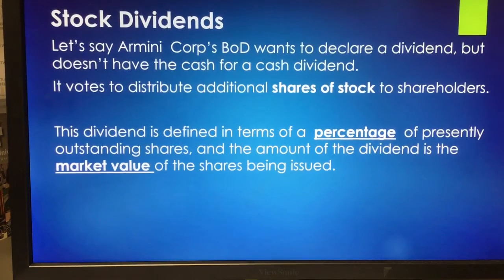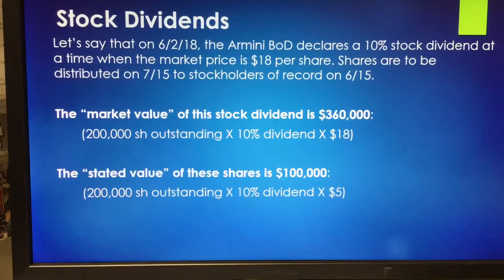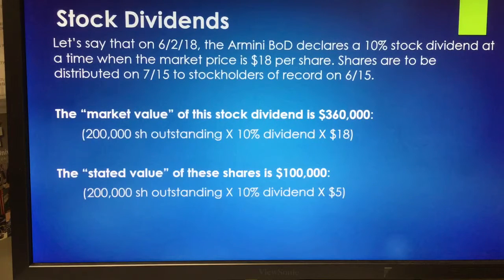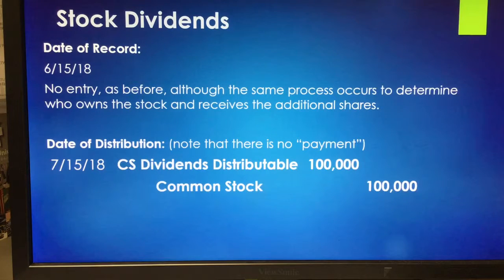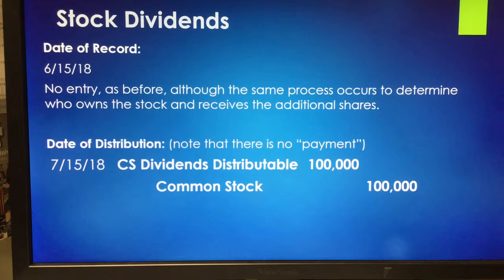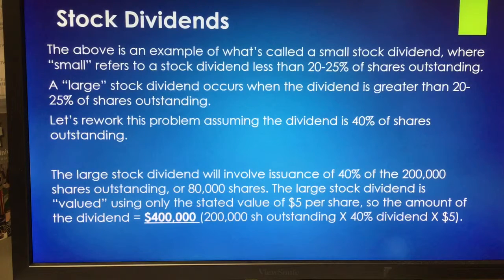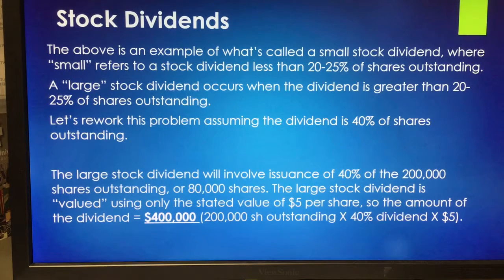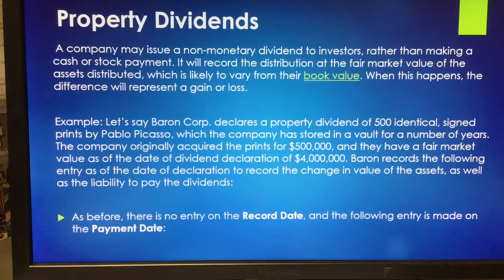Intermediate Accounting Ch 18, Common Stock, pt 3